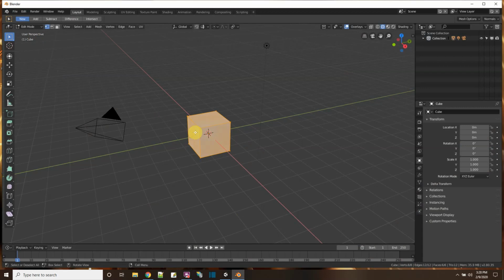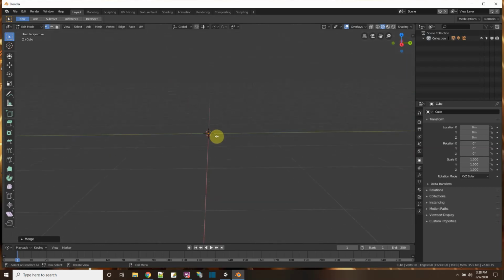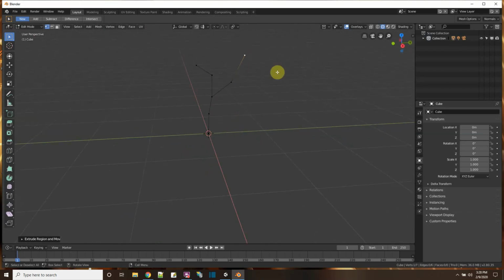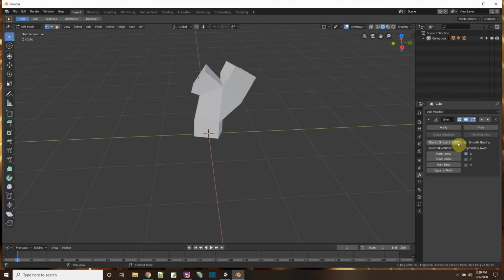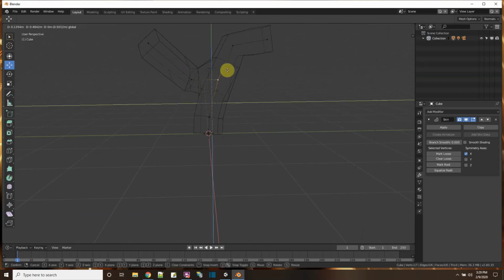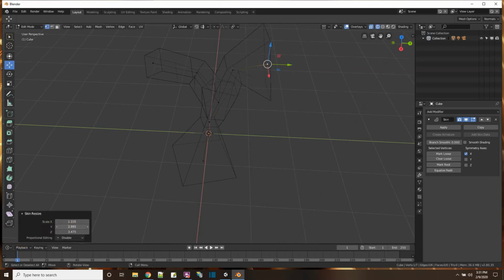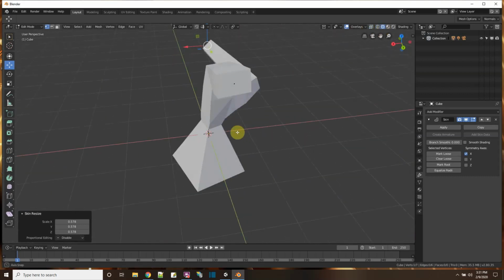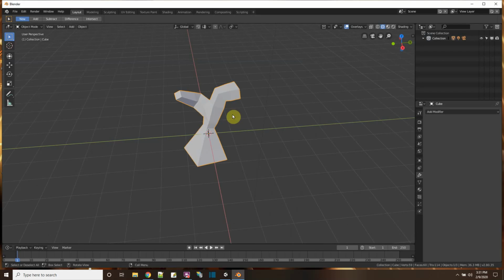Blender Skin Modifier (Quick Tutorial)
Blender 2.8 skin modifier is so cool.  You start off by merging a mesh to 1 vertex, add the skin modifier and then extrude the vertex on your way to making some basic shaped mesh.  Make tree branches. Make half an human and use mirror. Get imaginative!  Selecting vertices in the skin thingy press [CTRL]-[A] and then scale out that particular part.